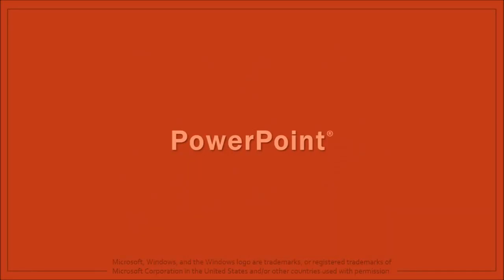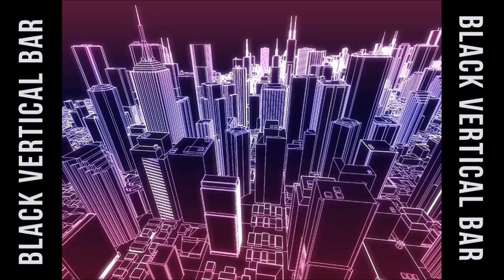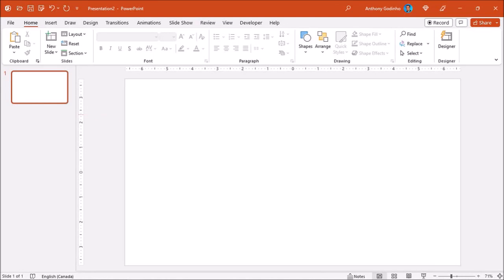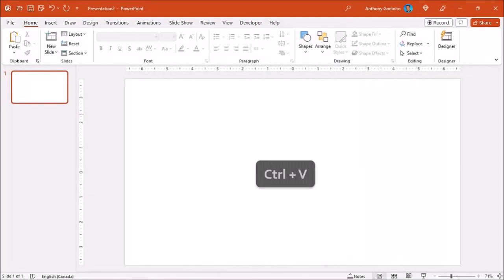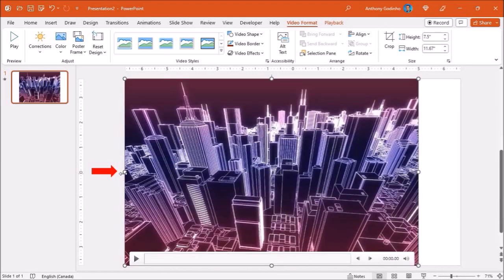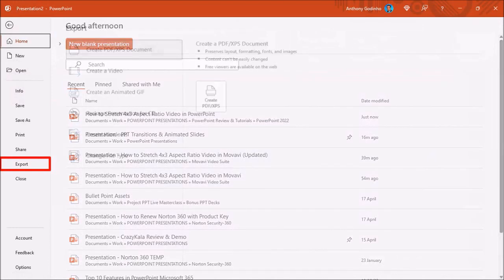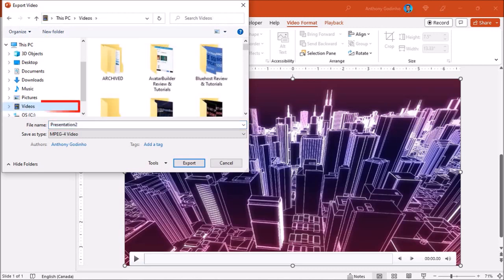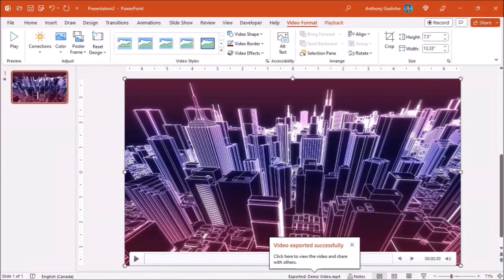How to Stretch 4x3 to 16x9 Aspect Ratio Video in PowerPoint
In this tutorial, you’ll learn How to Stretch Videos in PowerPoint. I’m using the Microsoft Office 365 version of PowerPoint. In this demo, I will show you how to stretch a 4:3 aspect ratio video to a 16:9 aspect ratio video.

In a separate video I showed you how to do this using Movavi video editor. However, if you don’t have a video editor, you can use PowerPoint to accomplish this. In order to stretch a video , follow these steps:

(1) open a blank presentation in PowerPoint; (2) copy and paste the 4:3 aspect ratio MP4 video onto the blank slide; (3) reposition the video, so it’s on the center of the slide; (4) use the handles (on the video) on the left and right to slide them so it fits the slide; (5) click on the FILE menu and choose EXPORT; (6) next, choose CREATE A VIDEO; (7) choose a video resolution; (8) click on CREATE VIDEO; (9) choose a destination folder and name the video; (10) finally, click EXPORT.

CREDITS: Commercial rights to use videos, graphics & images used in this video | Microsoft, Windows, and the Windows logo are trademarks, or registered trademarks of Microsoft Corporation in the United States and/or other countries.

Song: Universal by Vibe Tracks